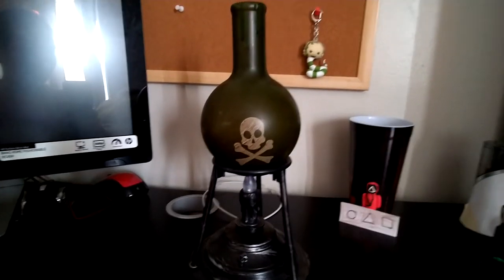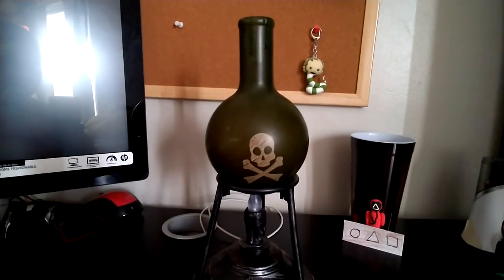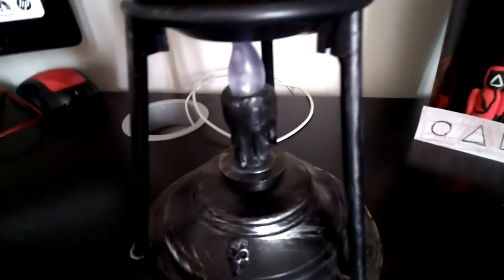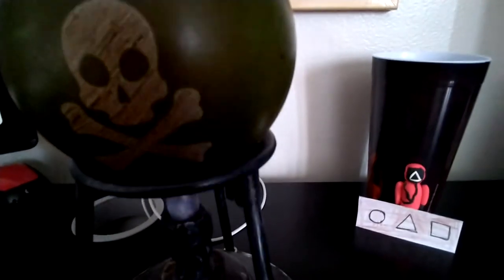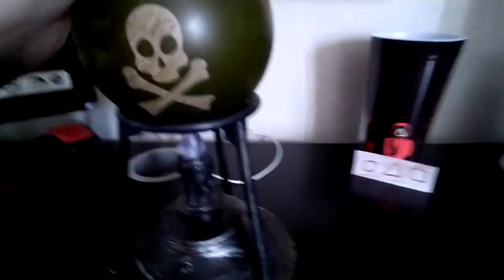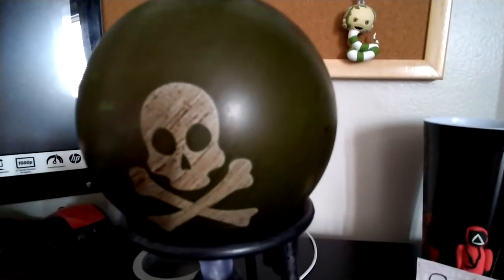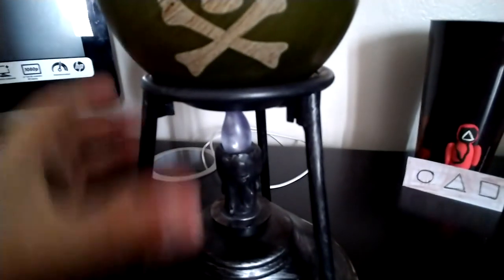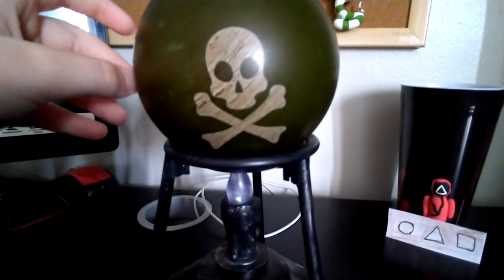Gemmy Animated Misting Lab Beaker Review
today I did a review on my Gemmy Animated lab beaker!

shout-outs!

-The80sHorrorGirl

-Haunt Creation

-The Halloween Monster 🎃👻